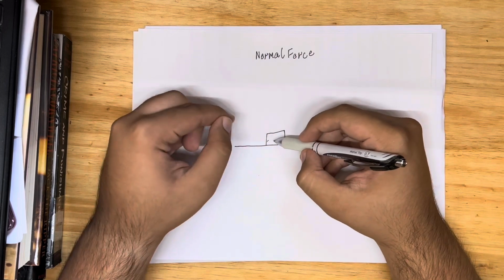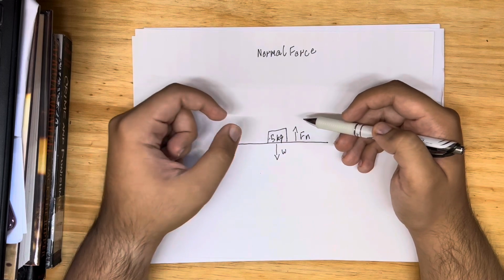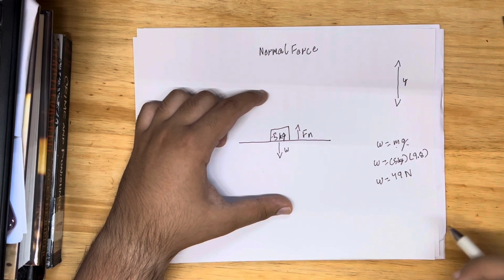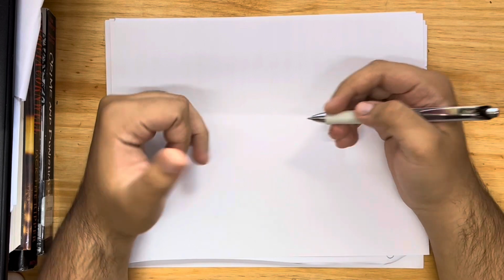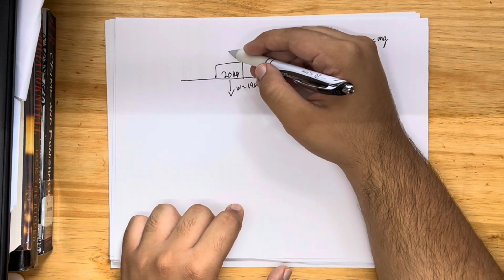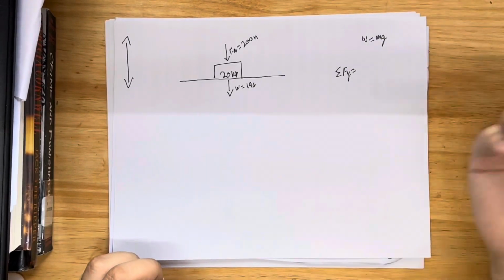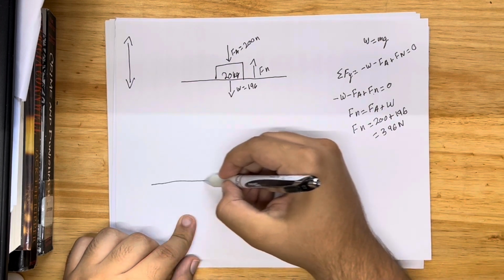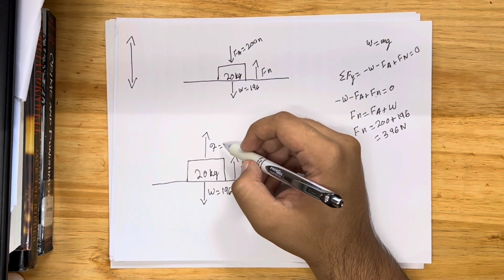What is a normal force? A step by step explanation.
🔍 Ever wondered how objects stay put on surfaces or why you don't fall through the floor? Join us on a captivating journey through the world of physics in this YouTube video! 🌌

In "Deciphering the Normal Force," we're peeling back the layers of one of physics' most intriguing concepts. 🧲

🔬 What is the normal force, and why is it crucial to understanding the world around us?
🌎 How does the normal force counteract gravity and support everyday objects?
📚 Discover the interplay between the normal force, gravity, and friction in your daily life.

Whether you're a student seeking clarity on physics or just a curious mind eager to grasp the forces shaping our universe, this video will transform your perspective. Get ready to amplify your physics knowledge and witness the invisible forces that define our reality! 🚀💡